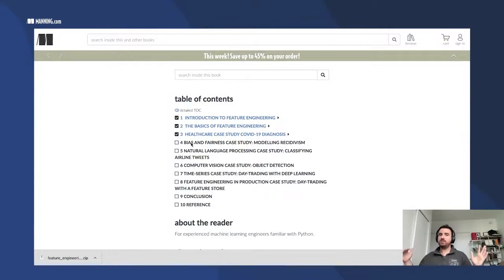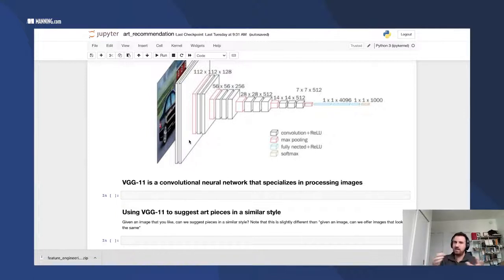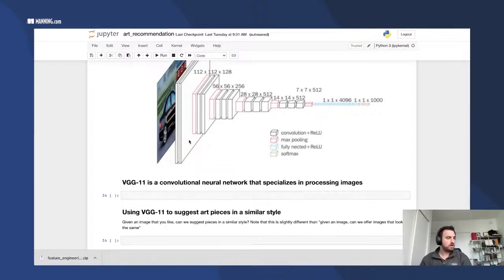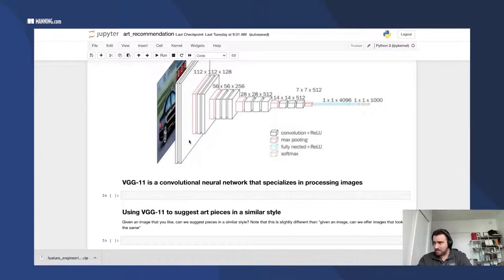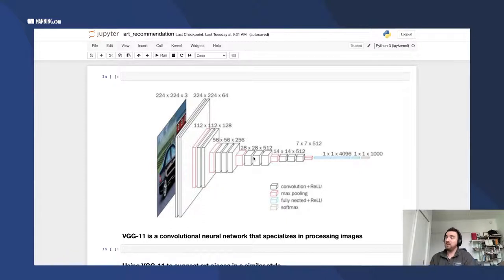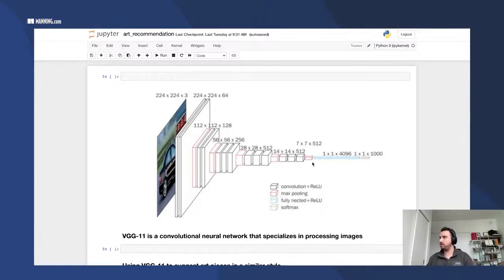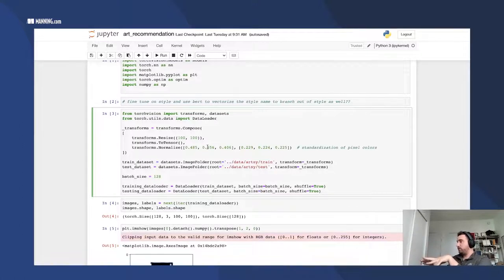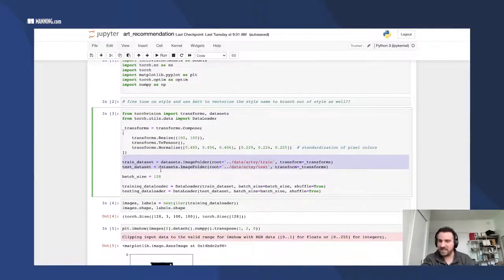How to fine-tune the CNN VGG-11 model to extract features and classify images to their art style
Founder and CTO of Shiba and the author of Feature Engineering Bookcamp, Sinan Ozdemir demonstrates how to use core tenants of feature engineering to build your own art recommendation engine from scratch. He uses state-of-the-art models like VGG-11 and BERT alongside classic feature engineering techniques algorithms to construct and fine-tune a pipeline to produce art recommendations.

This video references the book | Feature Engineering Bookcamp

About the book:
Feature Engineering Bookcamp delivers a hands-on experience with important techniques for optimizing your training data. As you practice your skills in cleaning and transforming data, working with unstructured image and text data, and implementing bias mitigation, you’ll quickly see improvements in your end results. You’ll learn by exploring real-world scenarios from different domains, including healthcare, finance, and natural language processing.